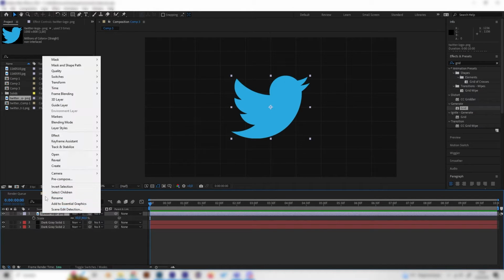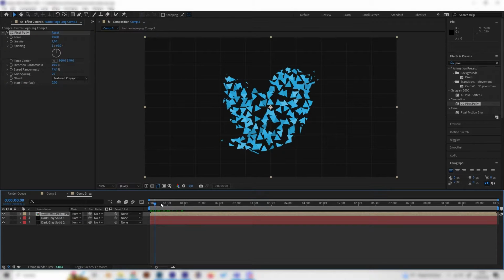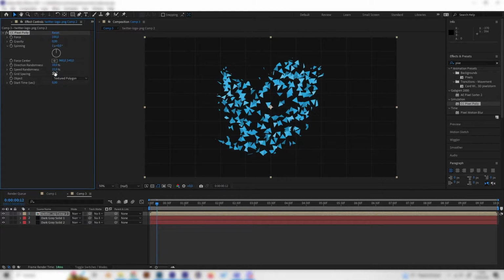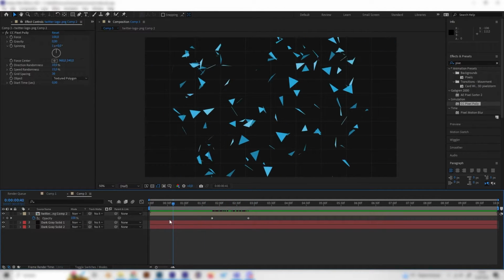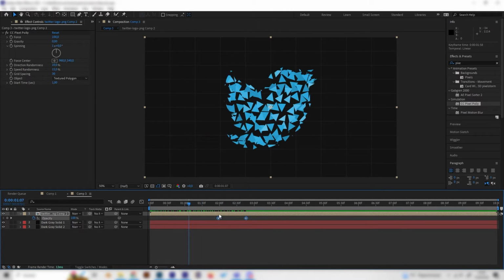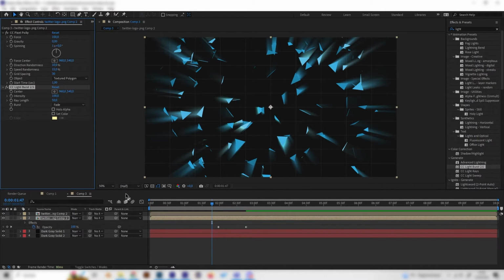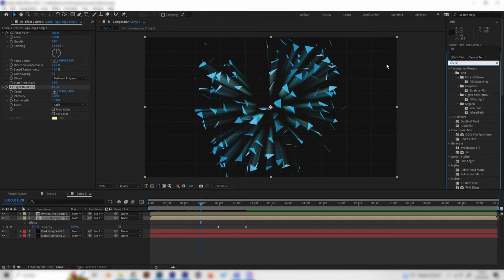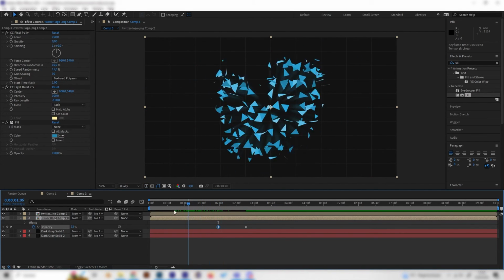How to create a LOGO EXPLOSION EFFECTS in AFTER EFFECTS | Tutorial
Let's learn how to make a logo explosion effect in After Effects. For this logo explosion animation, we do not need any plug-ins, so we will only use After Effects effects.

00:00 - Intro
00:20 - Logo explosion
03:10 - Light burst